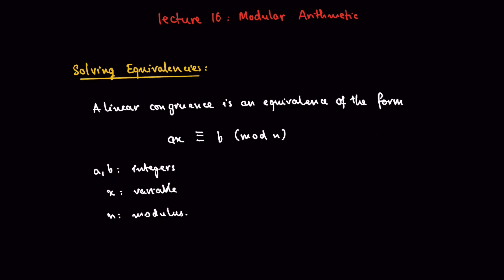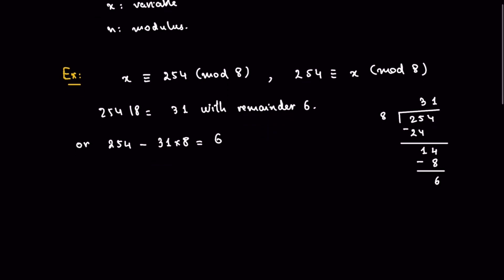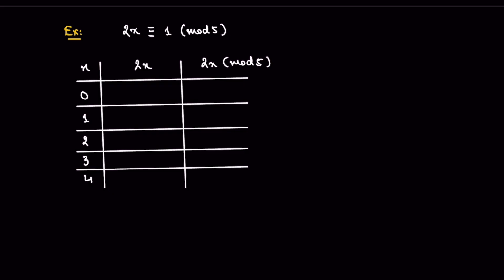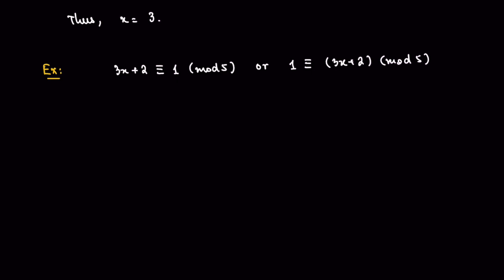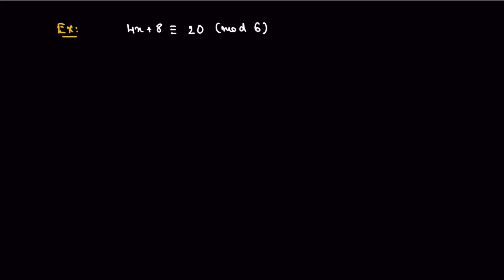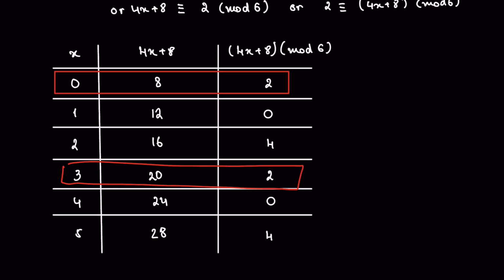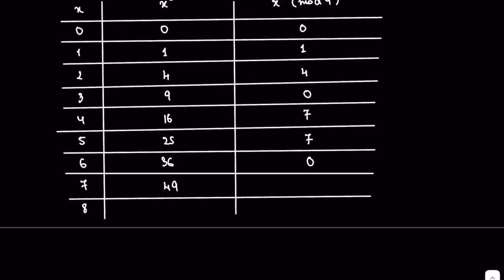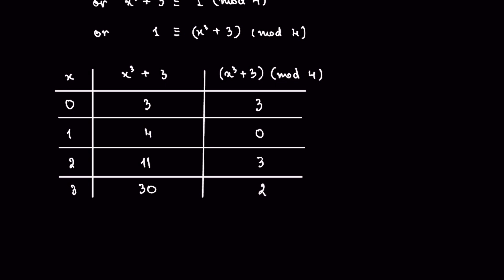L16b - Linear and Nonlinear Equivalencies - Discrete Mathematics